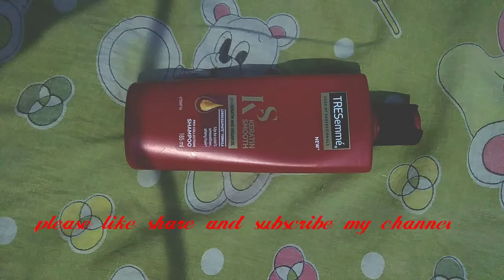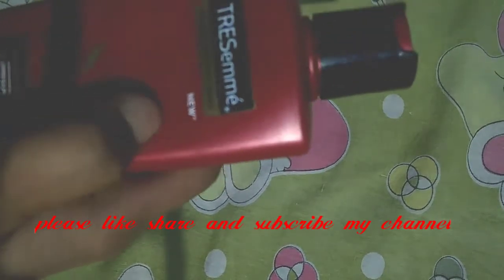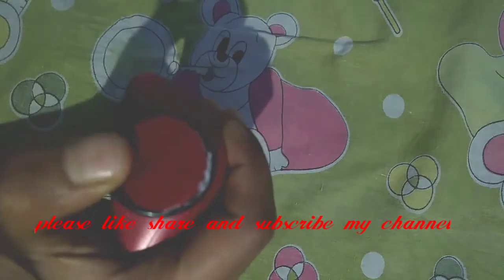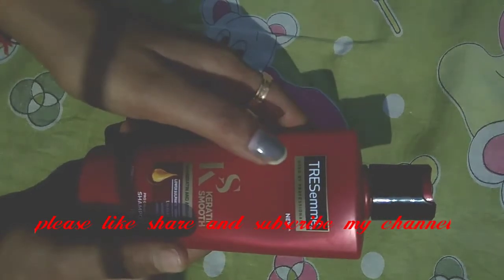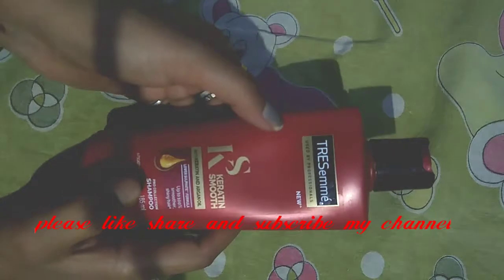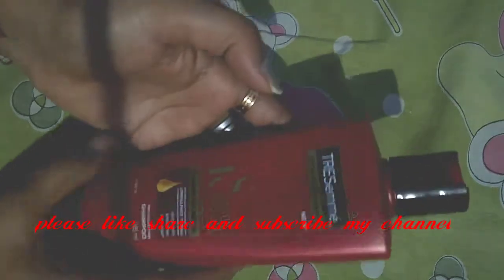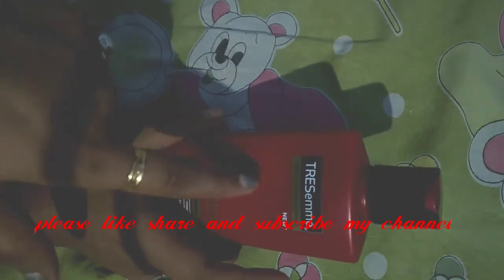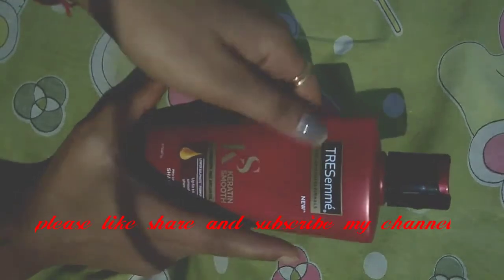Review of TRESemme shampoo| TRESemme keratin smooth shampoo|Jyothi Rani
Hi everyone,
This is jyoti from jyothi Rani.  this video is all about review of TRESemme shampoo